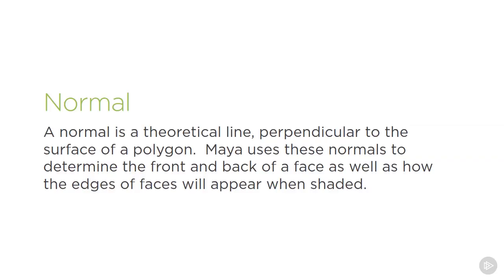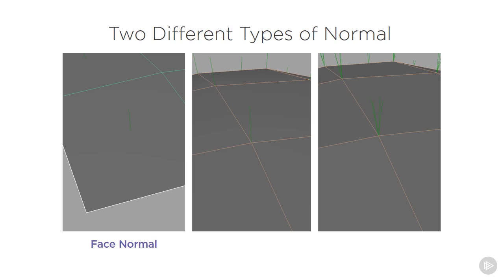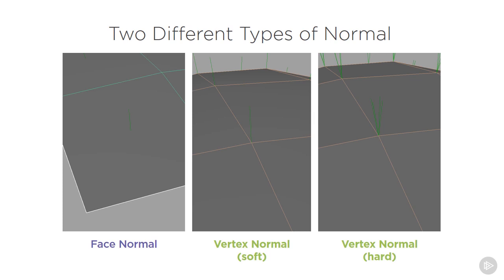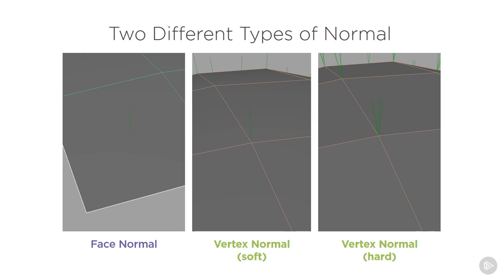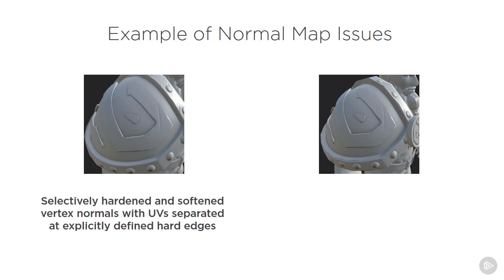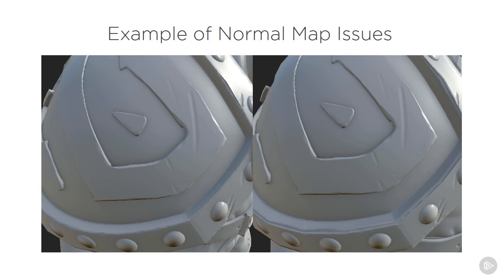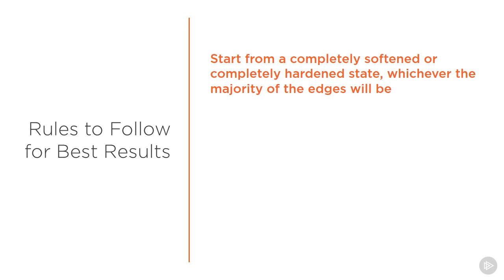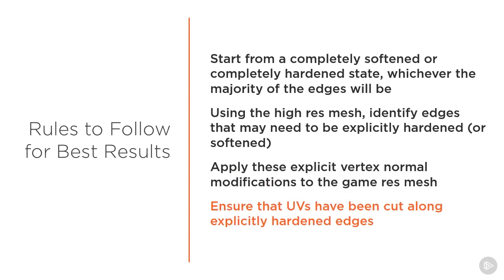04 Understanding Mesh Normals